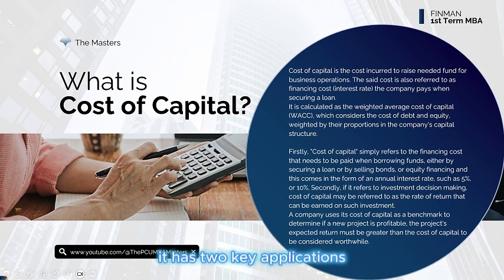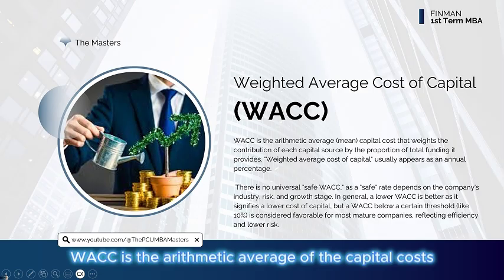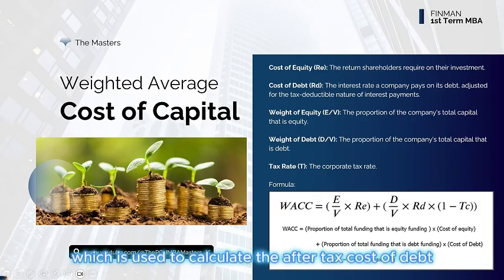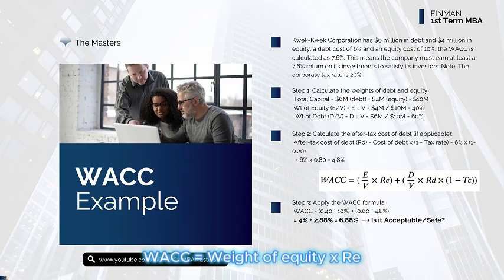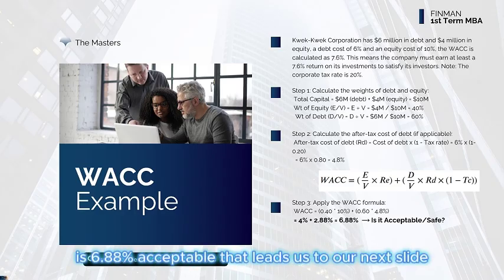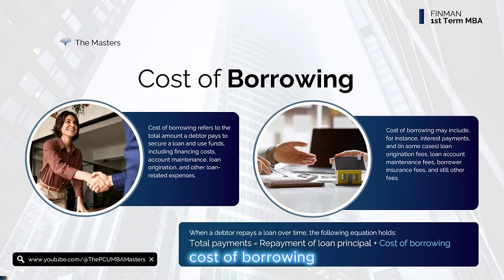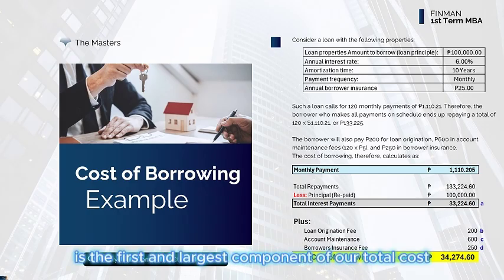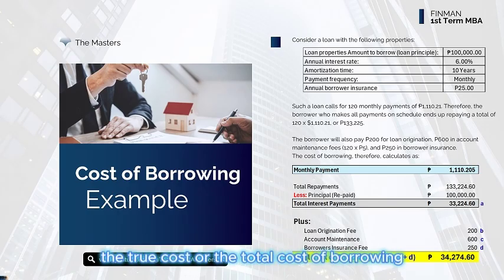The Cost of Capital (Part 1)